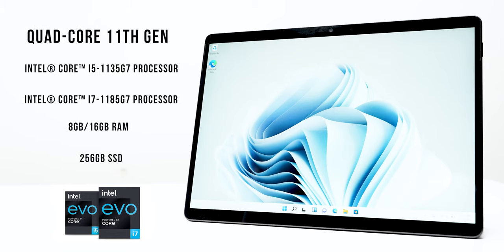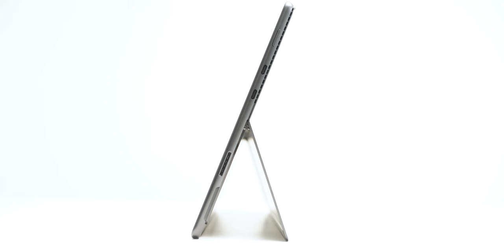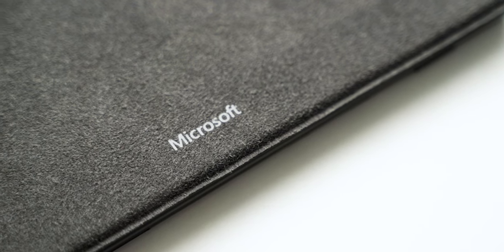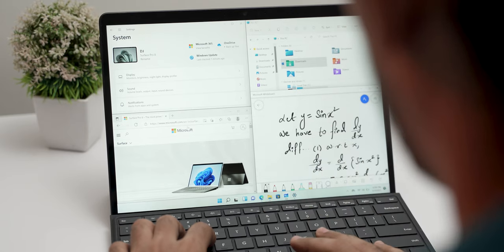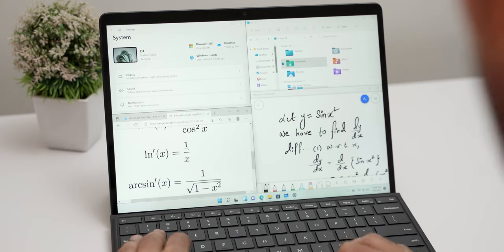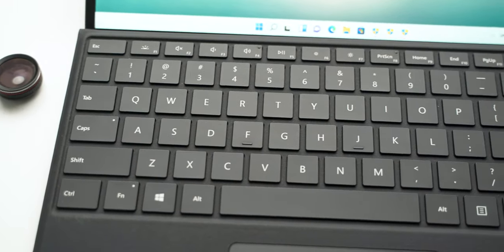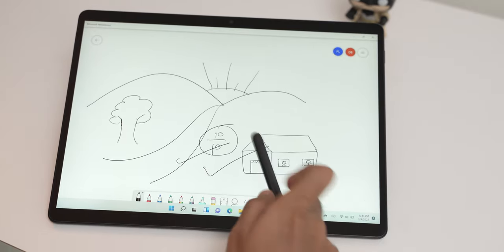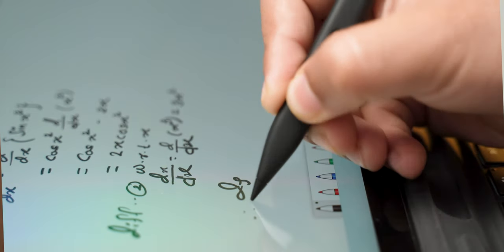Microsoft Surface Pro 8 Hands on & Initial impressions!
In this video, we are going to look at Microsoft Surface Pro 8 which is a 2 in 1 device with Intel Core i5 & i7 processors, amazing display & touchscreen & so much more. Watch the video to find out more.